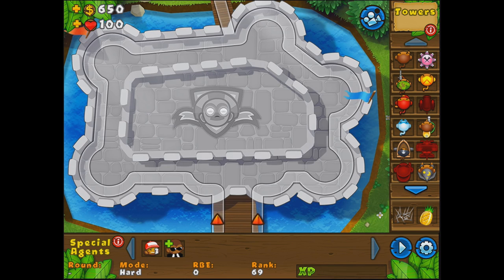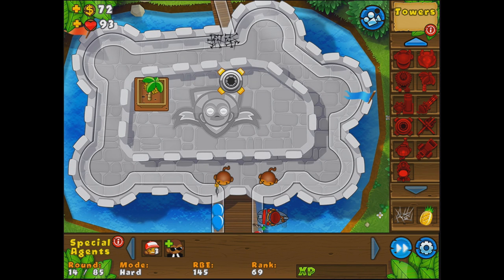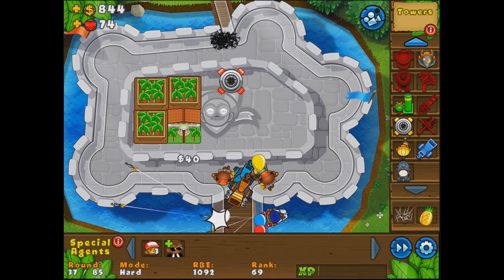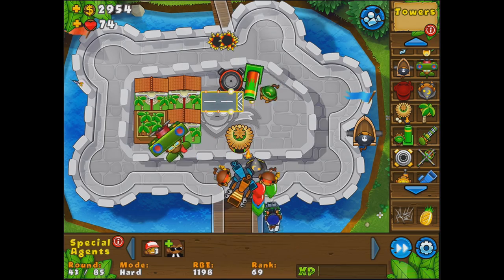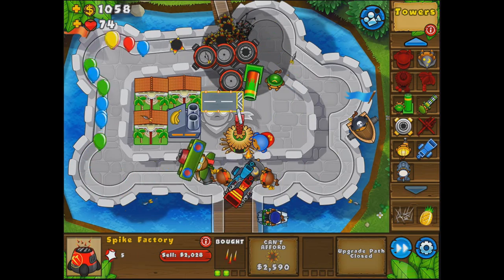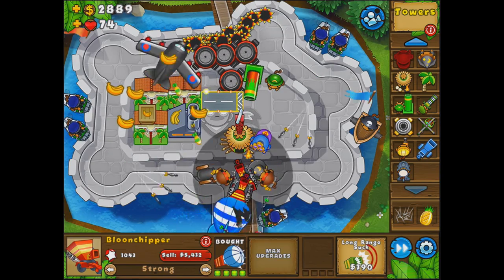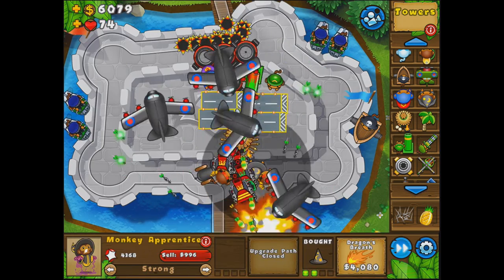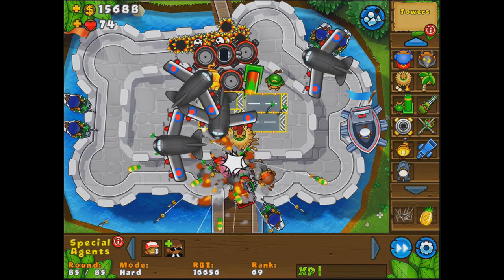BTD5M - Random Mission 99 - This Monkeys Got Deep Pockets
Hey guys! Appreciate Likes :). I play Random Missions on BTD5 Mobile

I record my ipad with a Game Capture HD plus an additional connector(30 pin to HDMI).

If you're wondering why my screen looks different than yours. It's because I have an ipad, not a phone :)